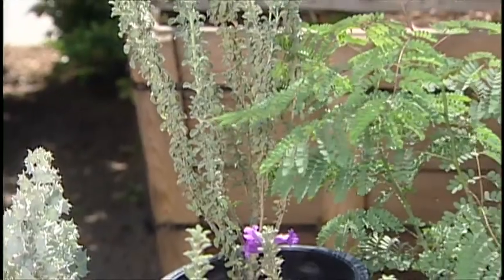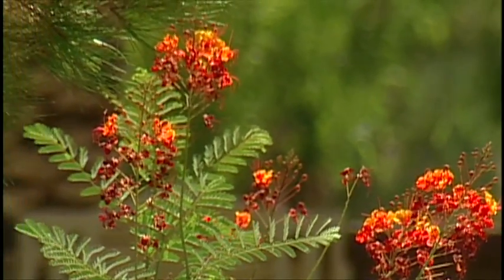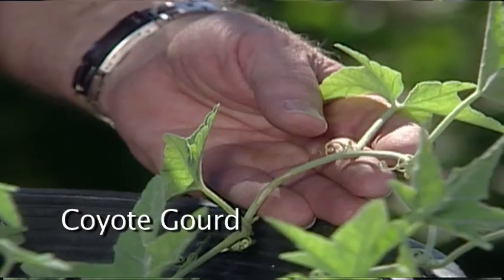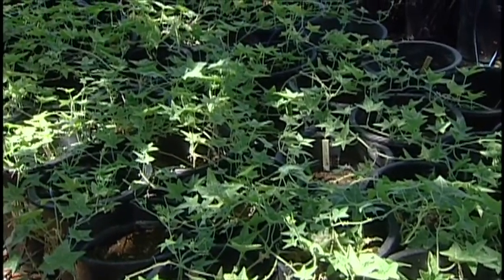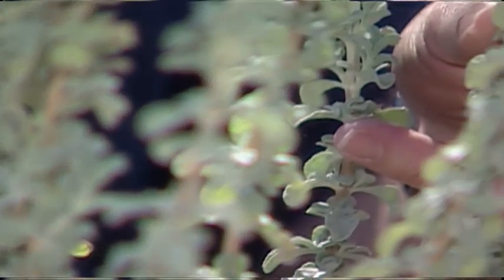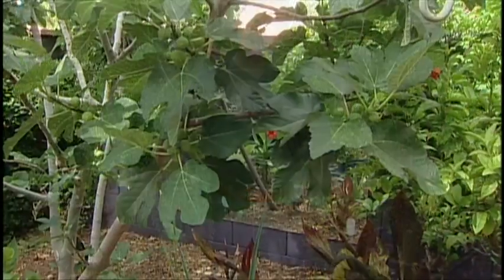Mojave Desert Native Plants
Find out all about sun and drought tolerant plants that thrive in our difficult soils including Gambel Oak, Coyote Gourd, Desert Holly and more.